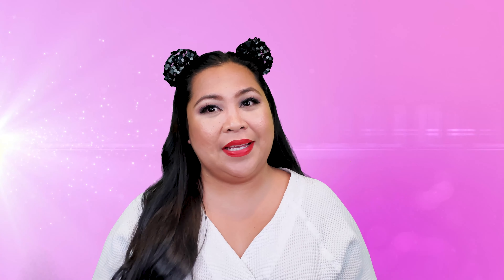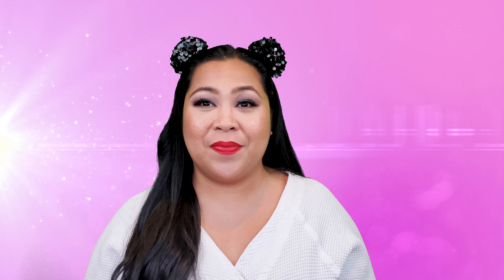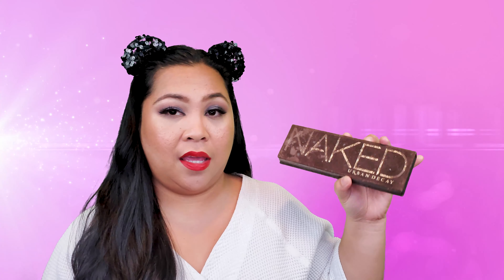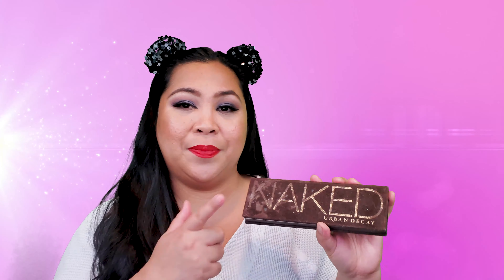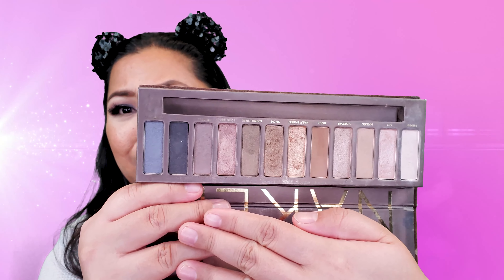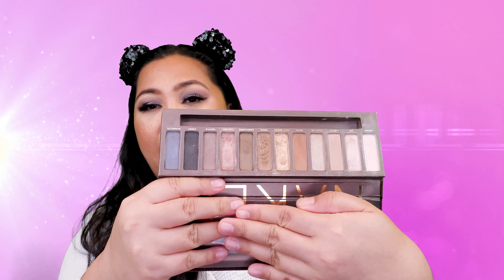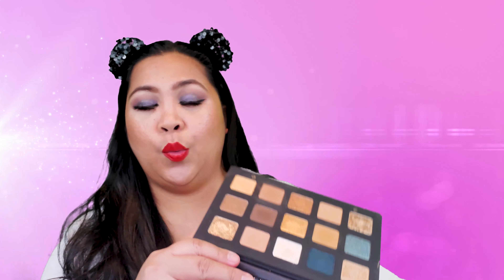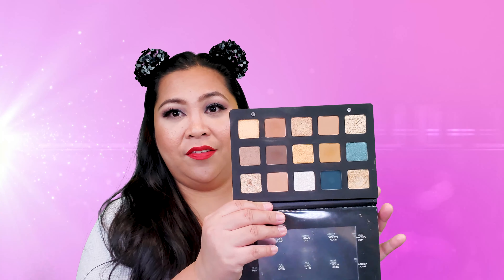The Palette Tag Challenge || All About My Eyeshadow Palettes